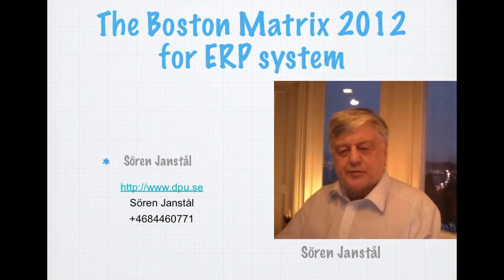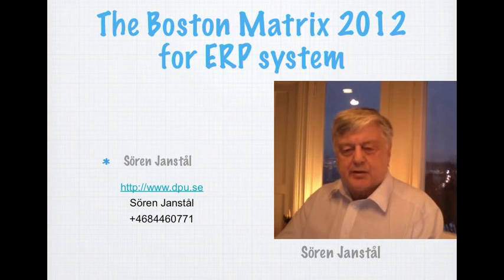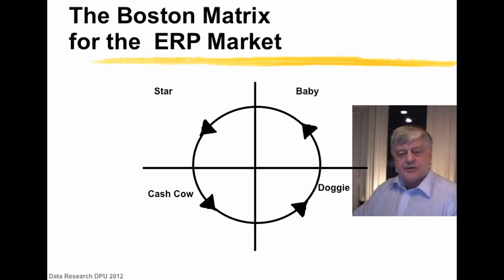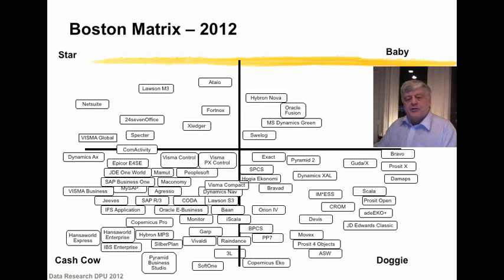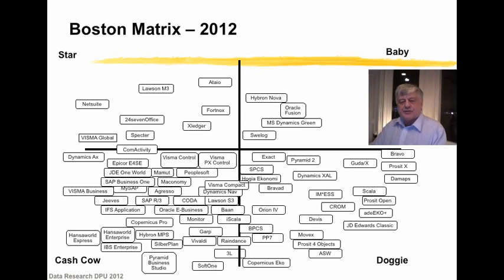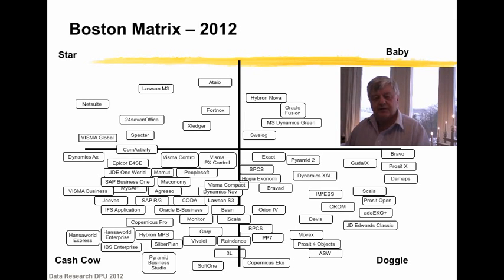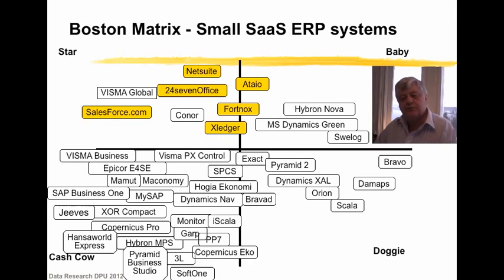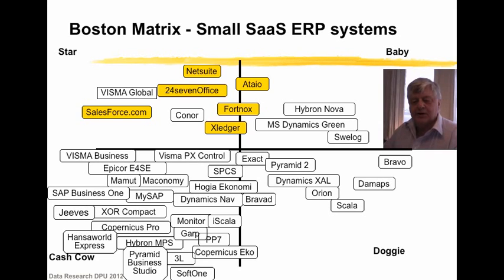Sir N inside: The Boston Matrix for ERP systems - Enterprise Resource Planning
The Boston Matrix for ERP systems. 2012 update.

Sir N
Sören Janstål

Sökord: affärssystem, Bostonmatrisen